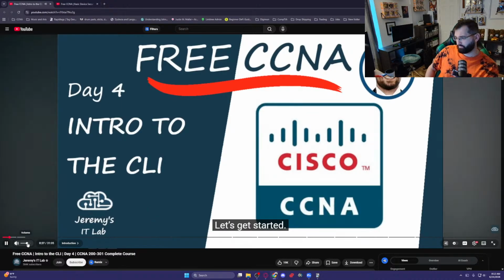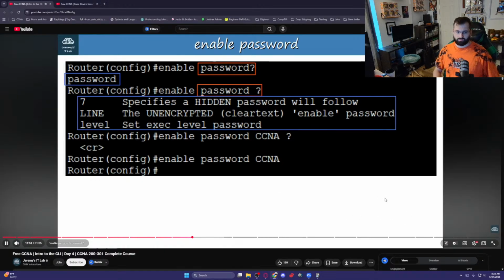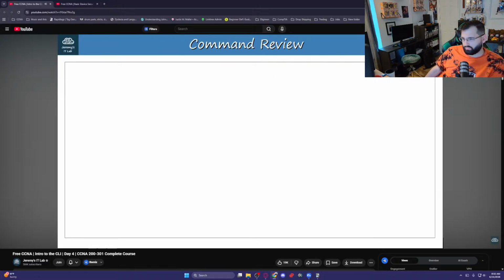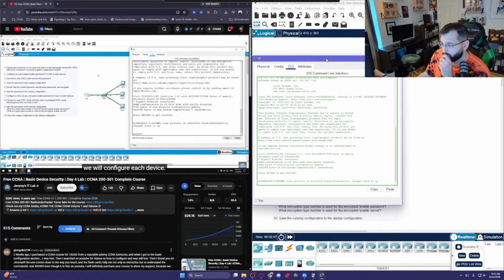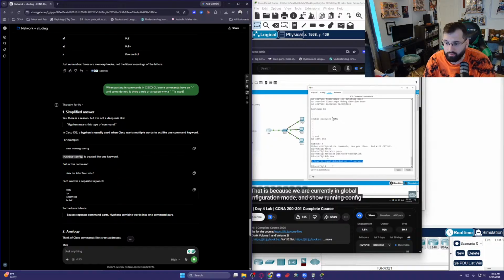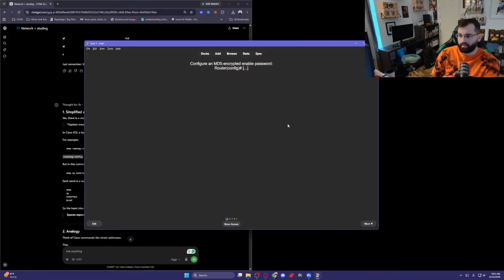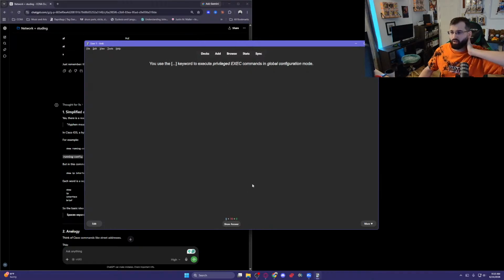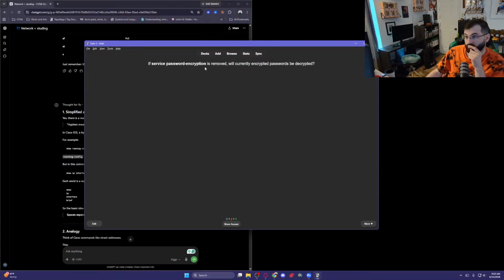CCNA Study Stream Day 4: Intro to the Cisco CLI and Basic Device Security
In this stream, I’m getting introduced to the Cisco CLI, learning how to navigate Cisco IOS, and practicing basic device security commands in Packet Tracer.

This is a big step because the CLI is where a lot of real Cisco configuration happens. We are moving from just understanding networking concepts to actually typing commands, securing devices, and saving configurations.

🔧 Topics Covered:
What the Cisco CLI is
User EXEC mode vs privileged EXEC mode
Global configuration mode
Basic Cisco IOS commands
Setting device passwords
Using enable secret
Encrypting passwords
Saving the running configuration
Practicing basic device security in Packet Tracer

📚 Tools & Resources:
Jeremy’s IT Lab Day 4 Videos: